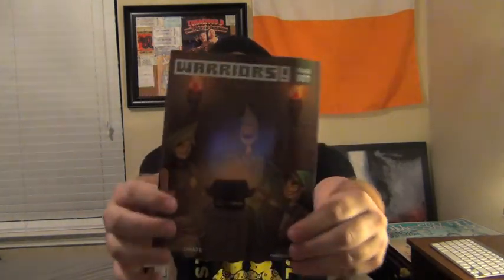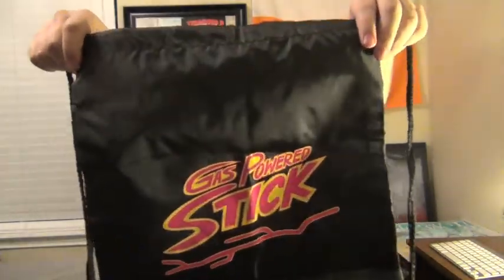Loot Crate Warrior!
This month is all about Bravest Warriors and other Adventurers!  You should join in the fun next month!